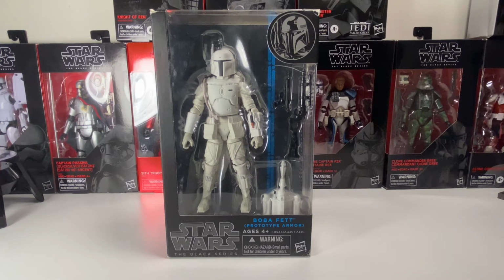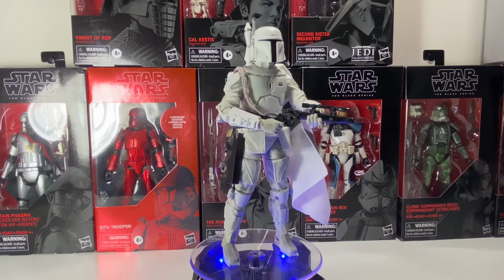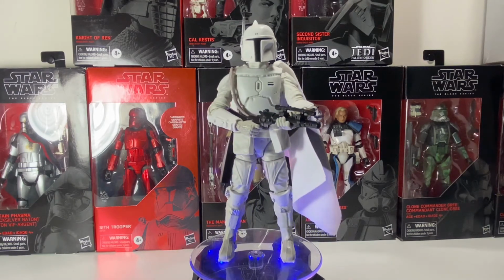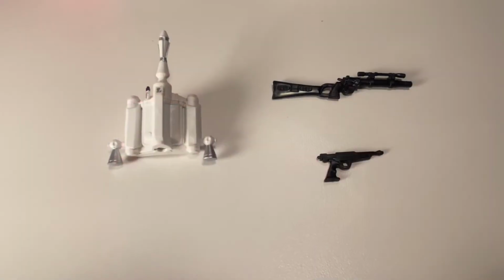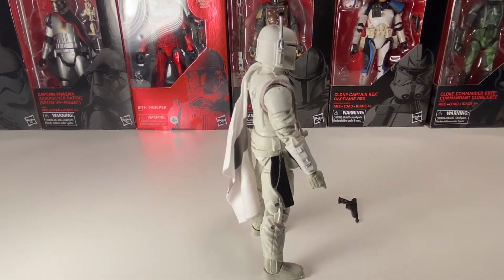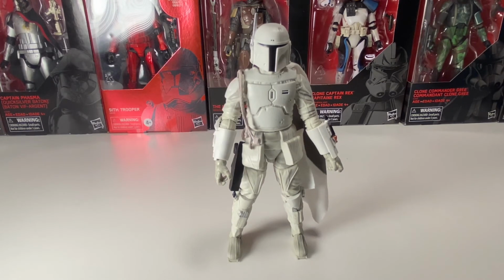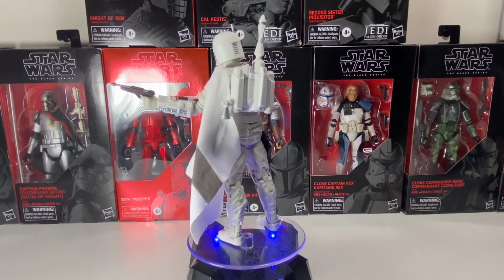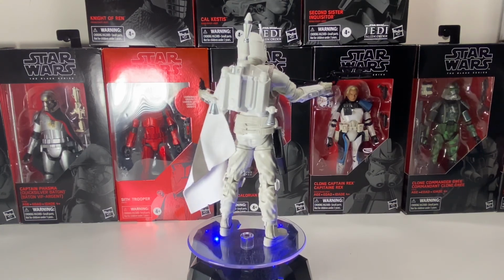Star Wars Black Series Boba Fett (Prototype armor)